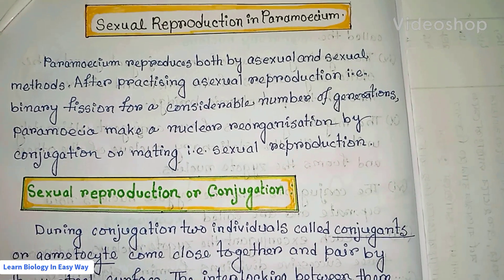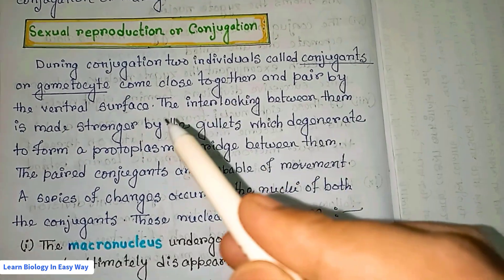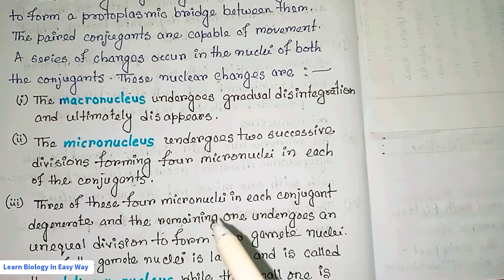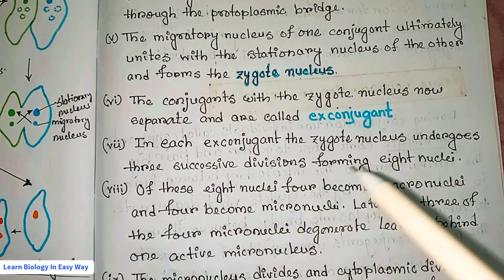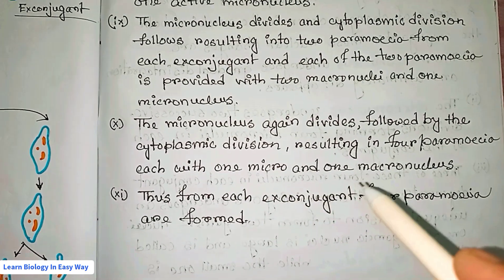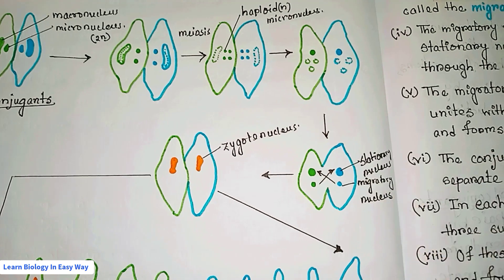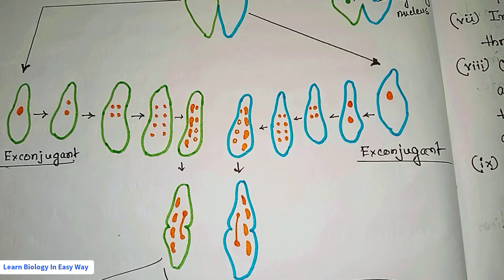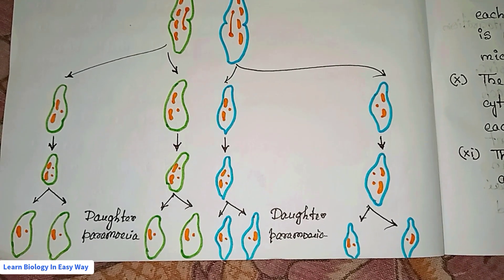sexual reproduction in paramecium | conjugation in paramecium notes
Dive into the fascinating world of paramecium and discover how these single-celled organisms engage in sexual reproduction! This biology video explains the process of conjugation in paramecium, highlighting its unique mechanisms and importance in genetic diversity. Perfect for students, educators, and biology enthusiasts seeking to explore microbiology and reproduction at the cellular level.

paramecium conjugation
sexual reproduction in paramecium
sexual reproduction in paramecium by conjugation
conjugation in paramecium class 11 conjugation in paramecium bsc 1st year conjugation in paramecium notes
conjugation in paramecium diagram
how to draw paramecium conjugation diagram
paramecium morphology and reproduction bsc 5th semester
paramecium morphology and reproduction paramecium reproduction bsc 1st year paramecium reproduction conjugation
paramoecium reproduction
paramoecium diagram